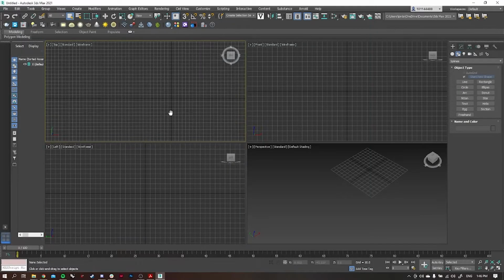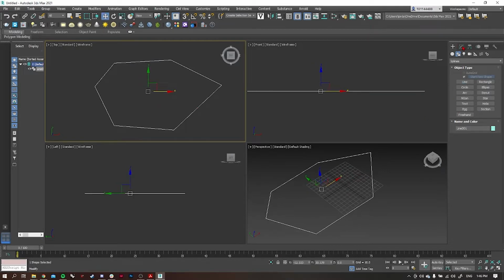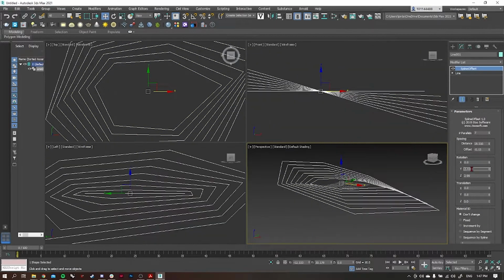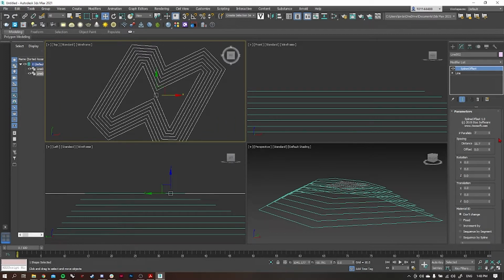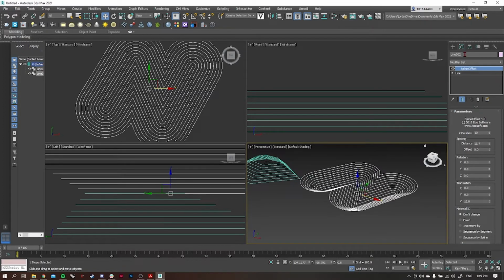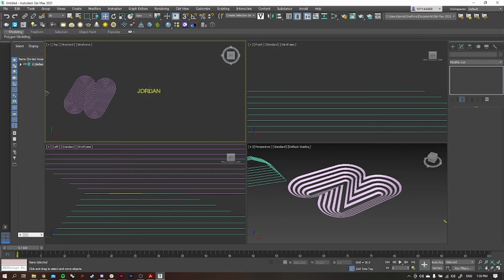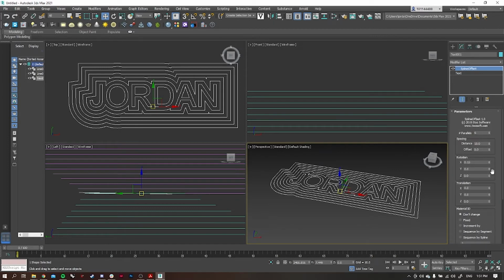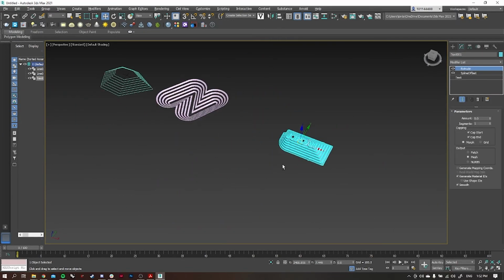3DS Max - SplineOffset